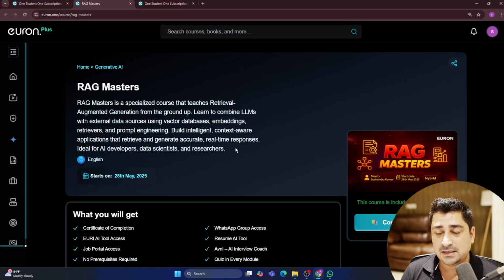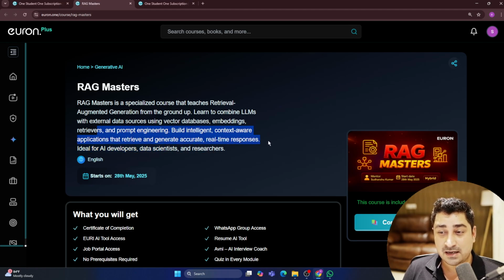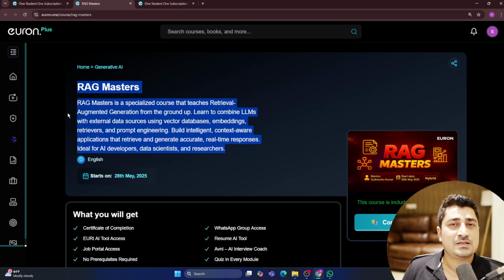Master RAG: Starting from 28th May !!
Master RAG with "RAG Masters" — your ultimate guide to Retrieval-Augmented Generation! Learn to combine LLMs with Vector DBs like Pinecone & ChromaDB, dive into embeddings, and build real-time AI apps using LangChain & LlamaIndex. Included in your Euron subscription. No extra cost—just smarter AI, simplified!